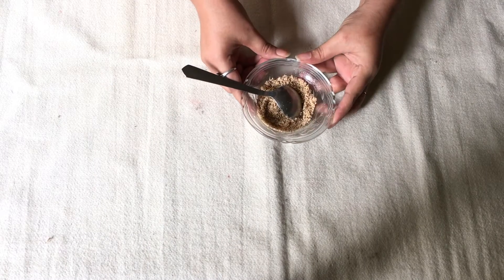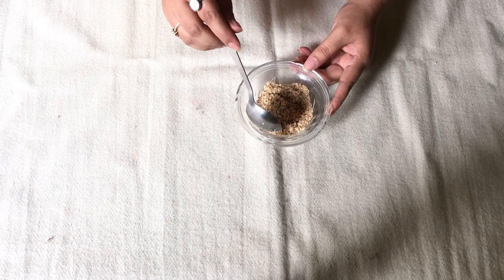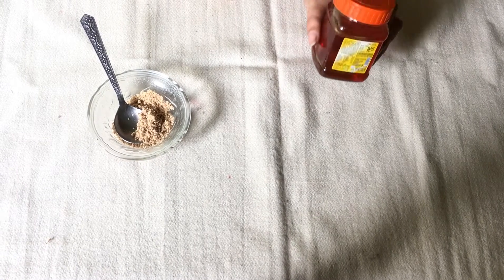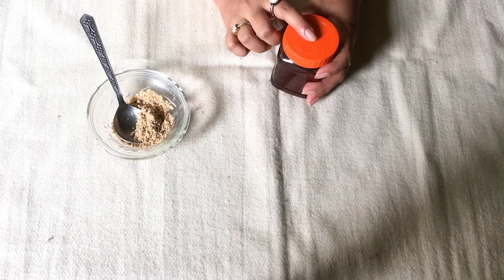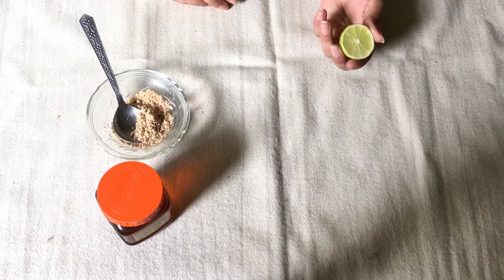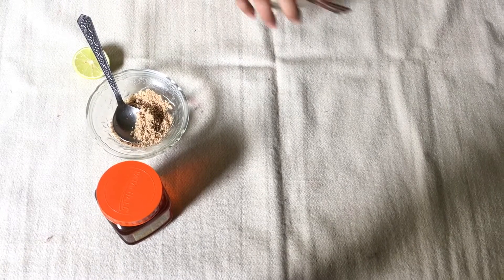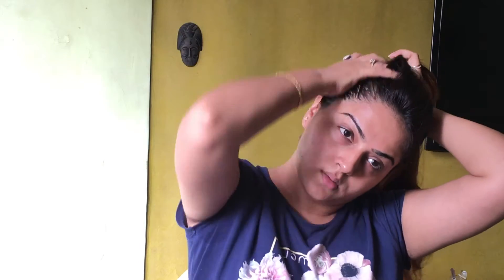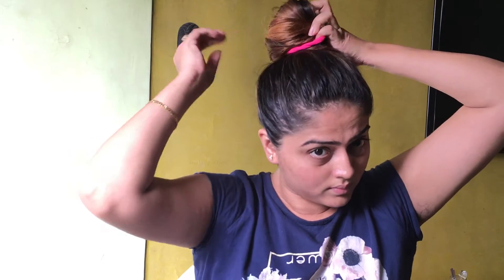Winter face pack # quick & easy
It's winter and one of the most important thing is to protect your skin from getting dull & dry. In this video I have shared an easy DIY face pack which helps keep my skin glowing, healthy & nourished.

Ingredients:
1) 2 Tablespoons Grounded almond powder
2) 2 Tablespoons Honey
3) Few drops of Lemon jucie
Mix all the ingredients and apply it on face & neck.
wait for 15 minutes & wash with cold water.

Everything you see on this video was created by me (Sneha Soni) Please do not use any photos or content without asking permission at